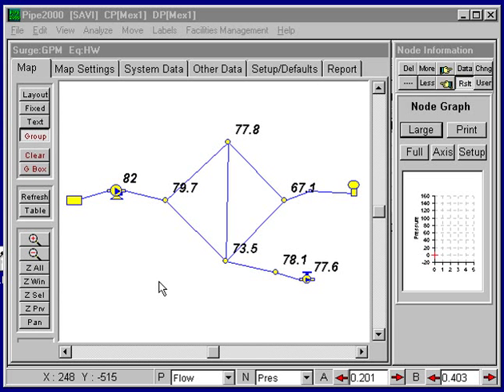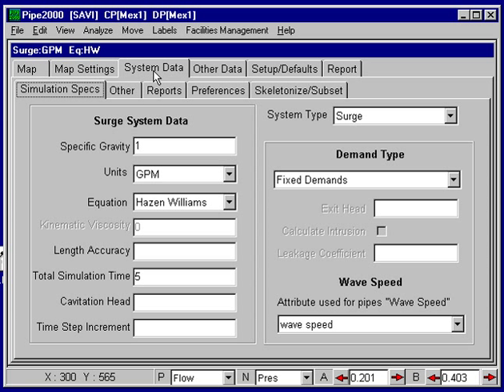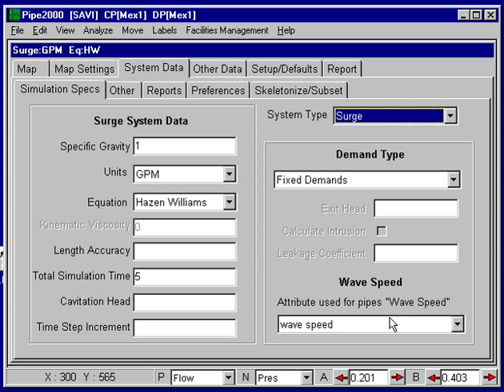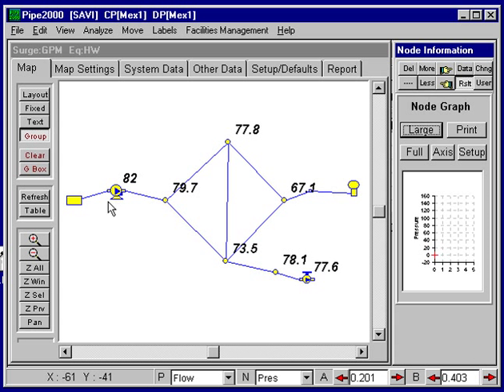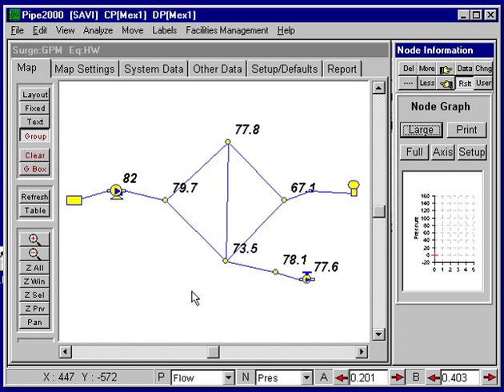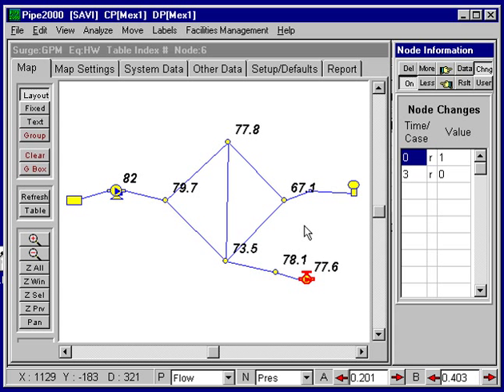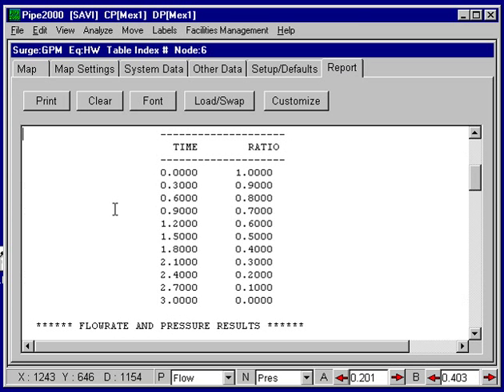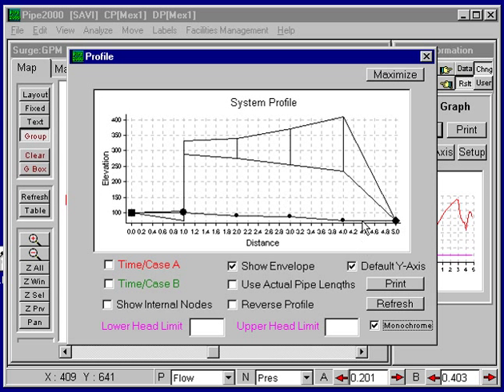Surge Basics Part 1 - Transient Analysis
Dr. Don J. Wood demonstrates the steps involved in performing a transient (surge) analysis within a Pipe2010: Surge model.